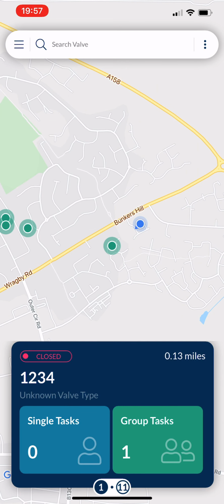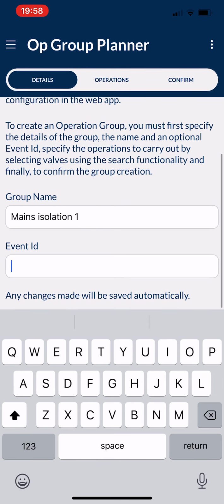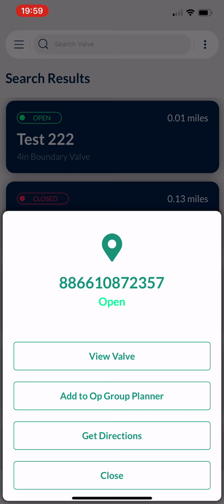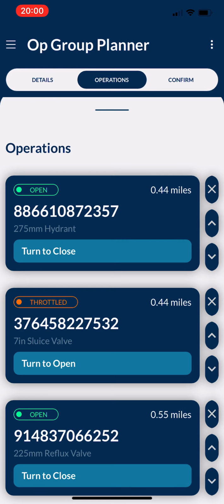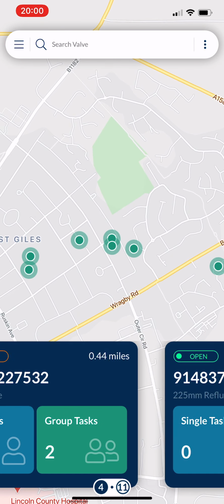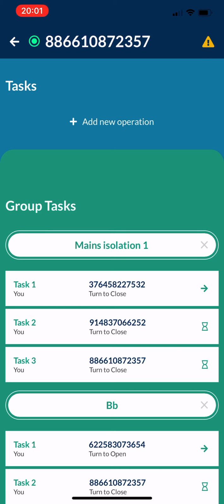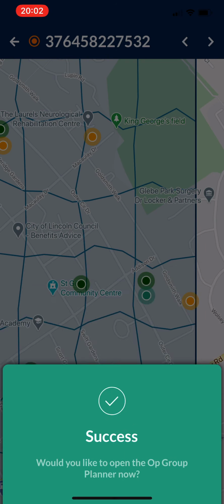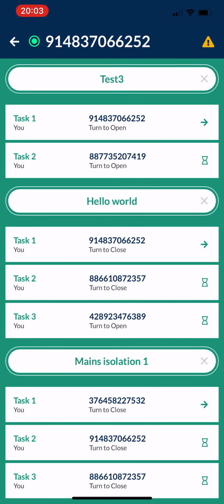Group Operations Update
This video shows the latest in App grouped operations.